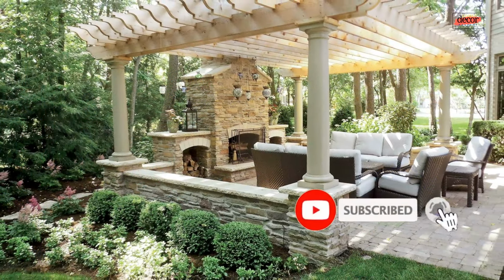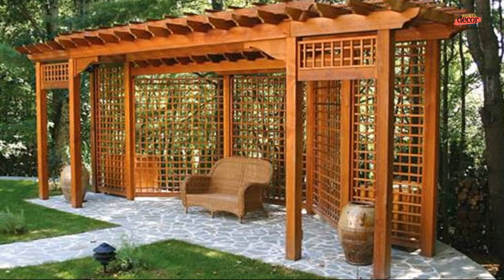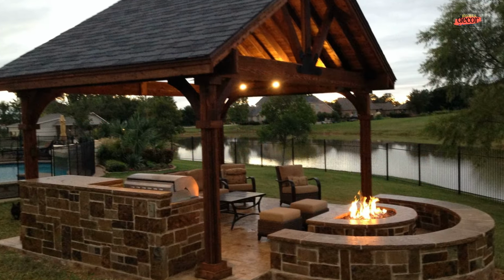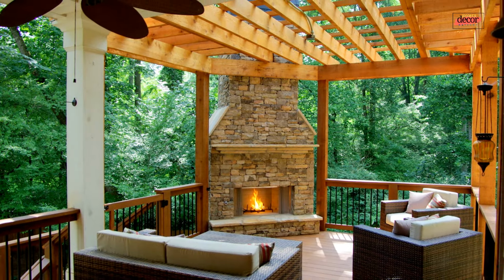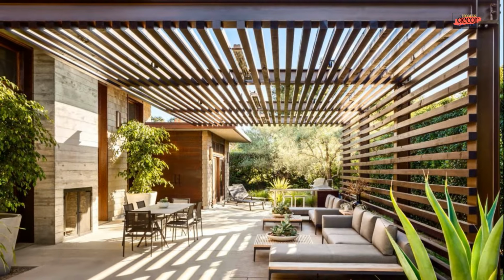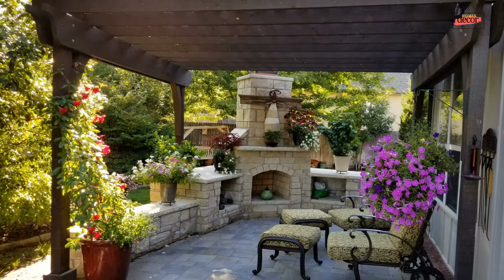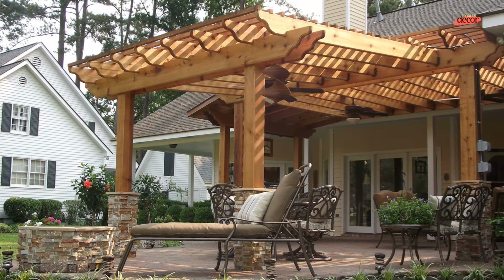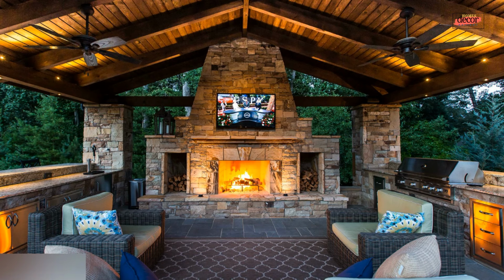AMAZING! 100+ PERGOLA DESIGN WITH FIREPLACE IDEAS | PERGOLA FIREPLACE FOR BACKYARD LIVING SPACE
Today we will share with you amazing pergola design with fireplace ideas and tips pergola fireplace decor and selection for full backyard outdoor living space makeover. For those seeking to elevate their outdoor living space, a pergola design with a fireplace offers an alluring combination of functionality and aesthetics. It transcends the limitations of a traditional patio, transforming it into a year-round haven for relaxation and entertainment. But what exactly does this design entail, and how can it benefit your home? Let's delve into the world of pergola design with fireplaces, exploring its advantages, decoration possibilities, and ideal furnishing choices. So, enjoy the video and hope you like it and get great inspiration from it.